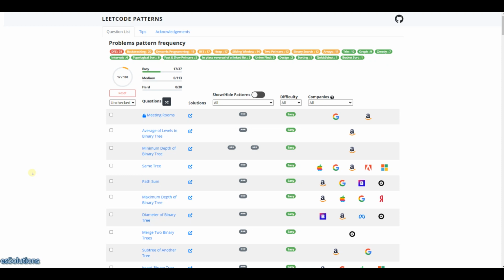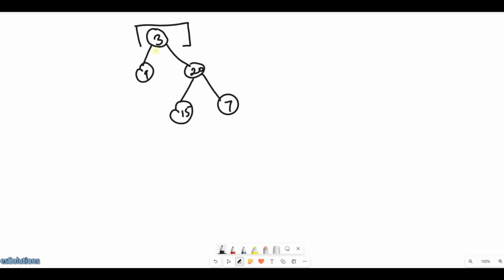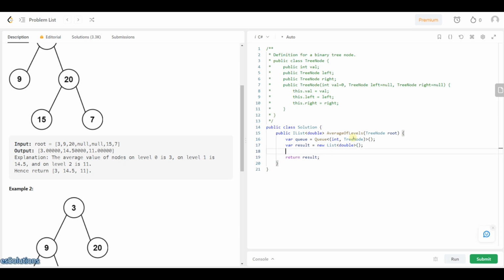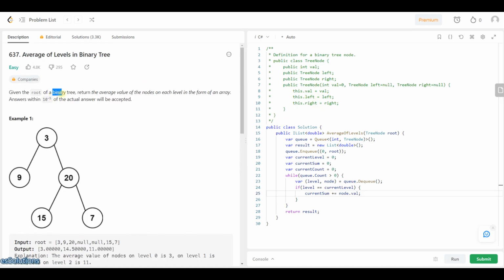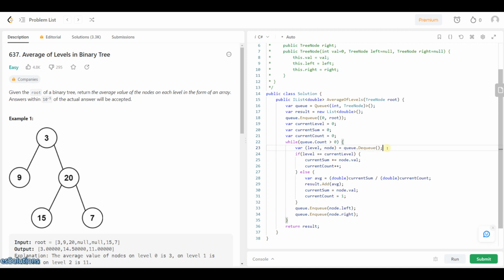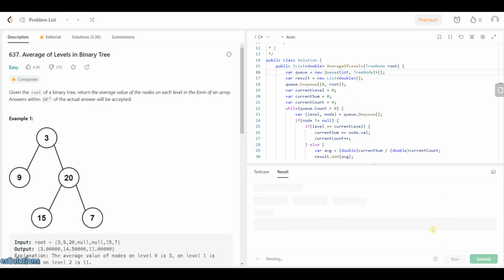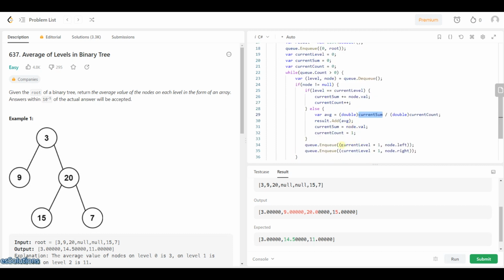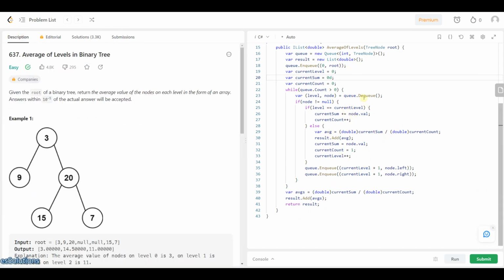019 Average Of Levels Binary Tree - C#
Question
Given the root of a binary tree, return the average value of the nodes on each level in the form of an array. Answers within 10^-5 of the actual answer will be accepted.

0:00 - Intro
1:05 - Question
2:10 - Explanation
4:02 - Code Up
15:48 - Outro